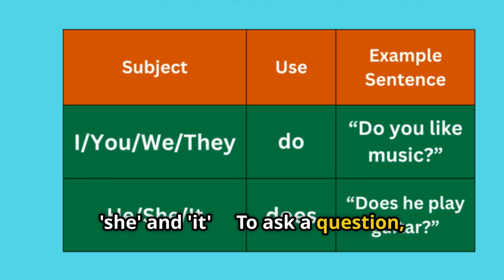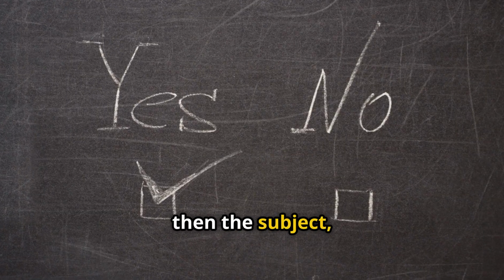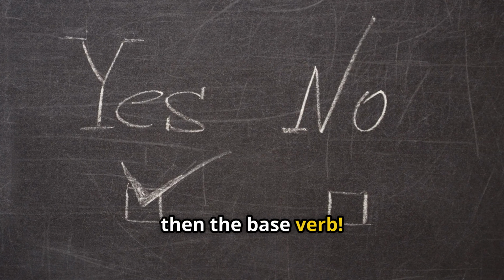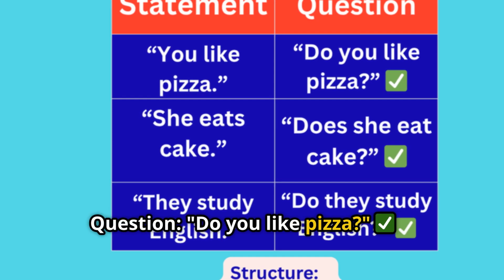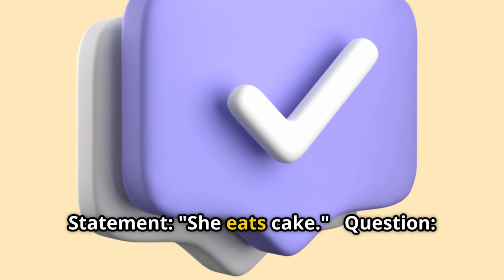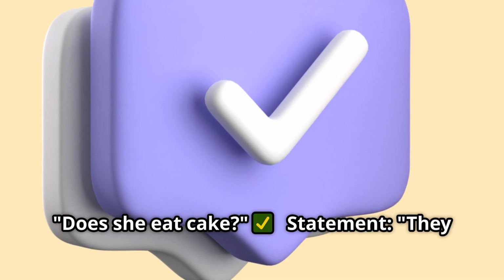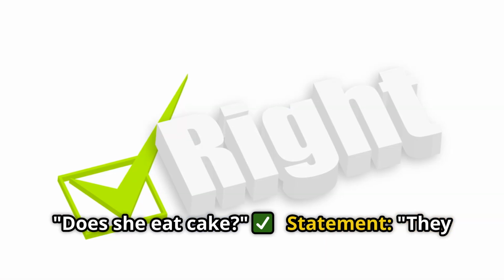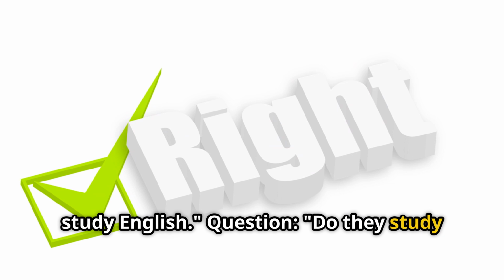Ask It Right: DO vs DOES in English Questions — Easy Grammar Guide for ESL Beginners | Vocabloom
Confused about 'Do' and 'Does'? Learn how to ask present tense questions the right way—in minutes! Simple rules, quick tips, real examples.

Learn English with fun, fast, and friendly videos for all ages.
Welcome to @VocabloomHub — where English grows word by word.

Learn how to ask Yes/No questions in English using the verbs Do and Does!
🎯 Perfect for ESL learners, kids, and beginner students ✅ Understand when to use "do" or "does" ✅ Master the correct sentence structure ✅ Practice with fun examples and answers

🌼 This is Episode 3 in Vocabloom’s Ask It Right grammar series.